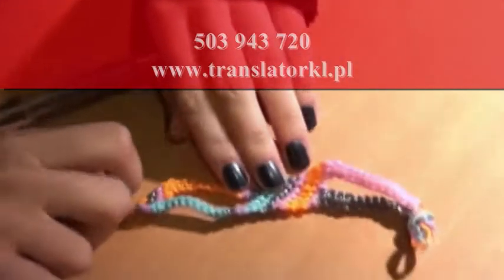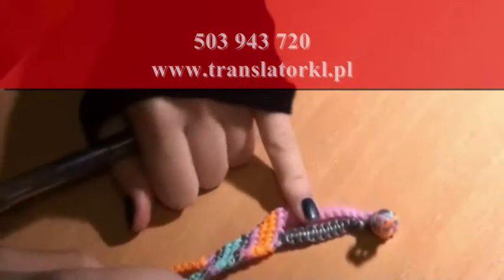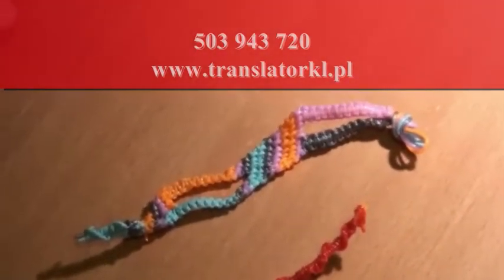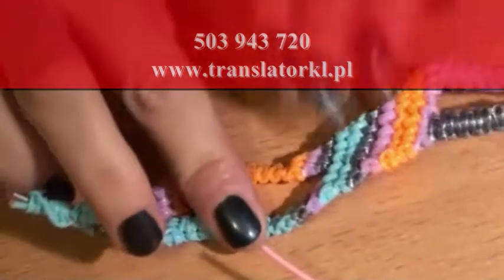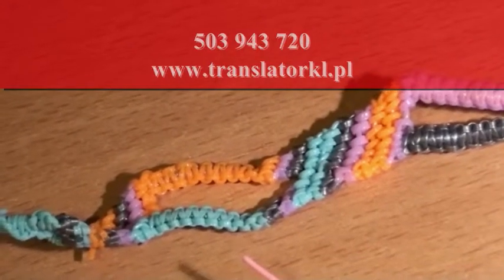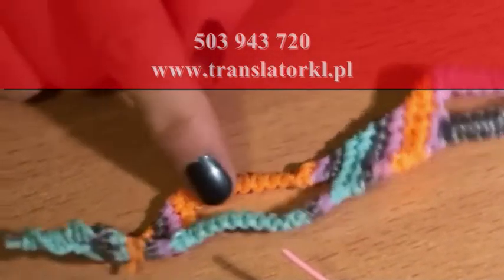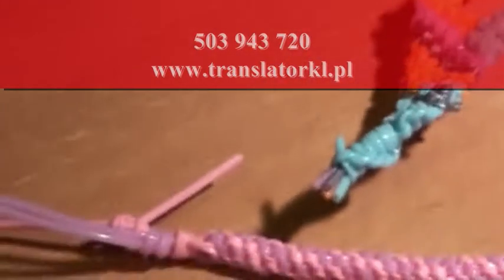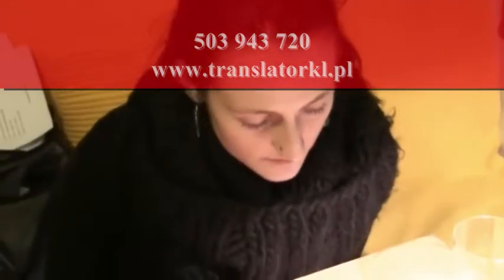filofuny nagroda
- Biuro Tłumaczeń i Międzynarodowe Centrum Kształcenia Języków Obcych przeprowadza zajęcia językowe z wykorzystaniem autorskiego projektu, opracowanego i wdrożonego przez pracowników firmy TranslatorKL. Projekt został dopasowany do indywidualnych potrzeb i kompetencji językowych słuchaczy biorących udział w zajęciach językowych prowadzonych w TranslatorKL. Po więcej szczegółów dotyczących metod i sposobów nauki zapraszamy na strony portalu

Jeśli podobają Ci się nasze propozycje i wspierasz swoją naukę języka angielskiego za pomocą naszych nieodpłatnych i wesołych pomocy , lub inspirujesz się naszymi pomysłami na spędzanie czasu wolnego , lub chciałbyś wesprzeć naszą nieodpłatną pracę w projekcie speakerscorner, tak jak w tym miejscu , to możesz wyrazić swoją wdzięczność na kilka sposobów

1/ nacisnąć ikonę dzwoneczka i subskrypcji, by być informowanym o nowych filmach

2/ udostępnić nasze filmy i polecić je swoim znajomym na swoim profilu lub innym portalu społecznościowym

3/ polubić i skomentować nasze filmy

4/odwiedzić i polubić stronę naszego biura na FB , gdzie zamieszczam zdjęcia z opisami oraz linki do YT

5/wpłacić na poniższy numer konta dowolną darowiznę:
PKOSA II/O Ł.: 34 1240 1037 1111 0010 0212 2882, w rubryce „za”, koniecznie wpisać należy „darowizna”

Pamiętaj, że piąty sposób nie jest obowiązkowy, wykonaj przelew wyłącznie jeśli  chcesz, a ja za wszystkie darowizny, z góry, wszystkim, bardzo uprzejmie dziękuję.

Miłego oglądania i do zobaczenia na naszych warsztatach, w naszym Centrum Językowym, biurze tłumaczy lub na zajęciach